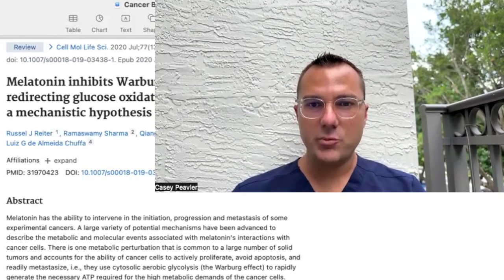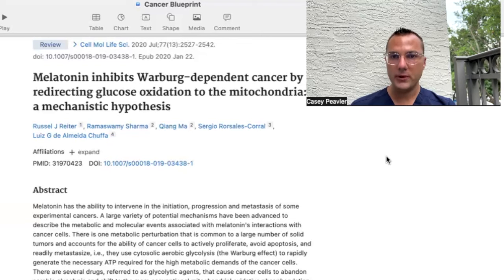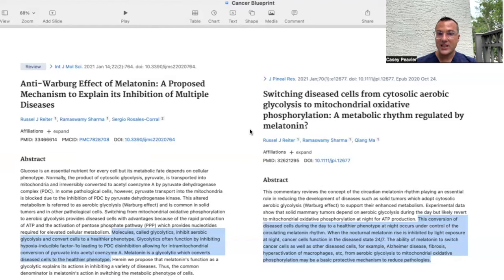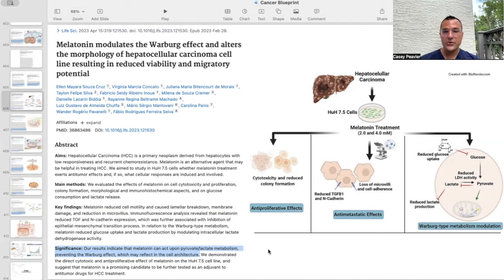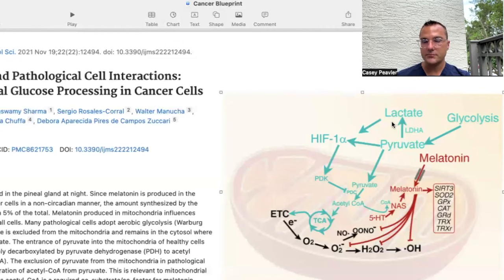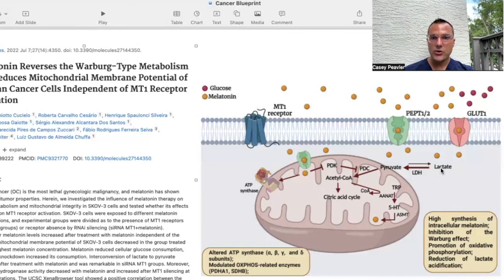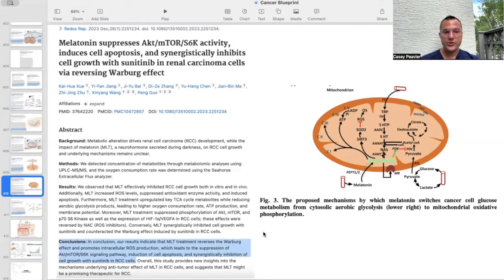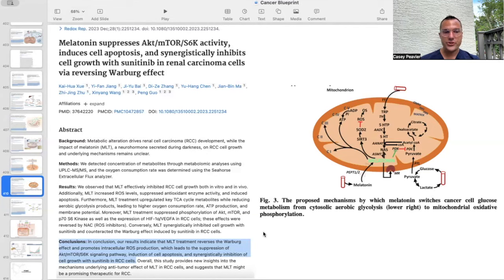Melatonin KILLS Cancer: REVERSES Warburg Effect & INHIBITS Glucose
Welcome back fellow mitochondriacs! Today we get to the micro series finale on melatonin. We discuss its role at shutting down the Warburg effect and cancer metabolism via multiple mechanisms.